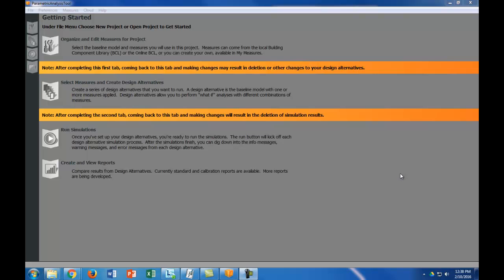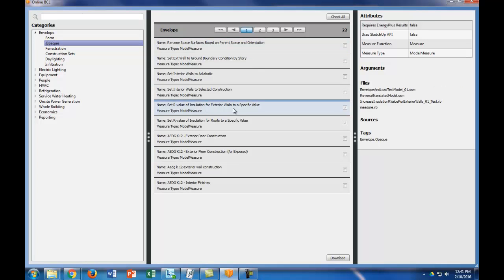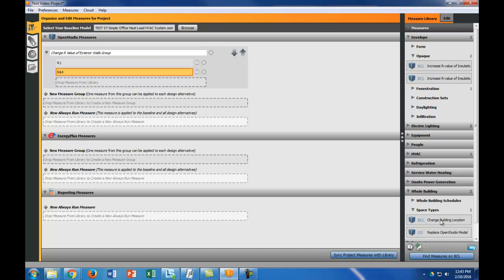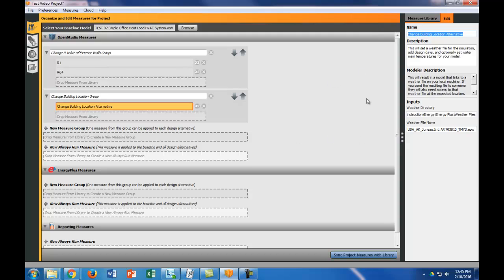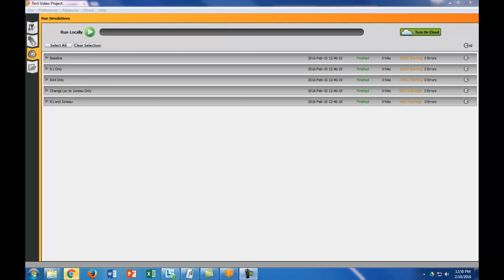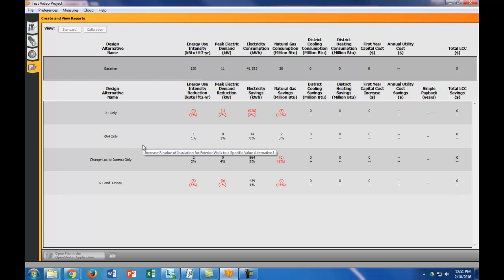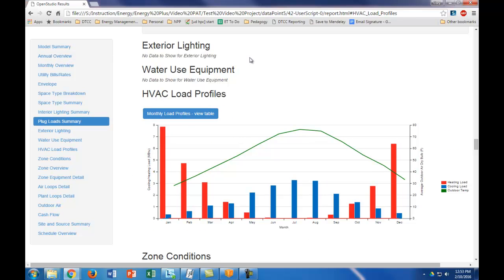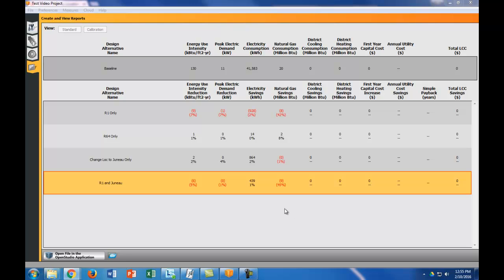Open Studio Random Tip #2 Parametric Analysis Tool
This video goes over how to analyze changes to an Open Studio Model in the Parametric Analysis Tool. It also shows where to find the results of each parametric run.

This video is part of the Energy Management and Renewable Energy Solar Programs at Delaware Technical and Community College. It was made with version 1.9 of Open Studio.  For more details about the Energy Management program go For more details about the renewable energy solar program go
For a link to other resources including the OpenStudio files as they appeared at the end of each video go